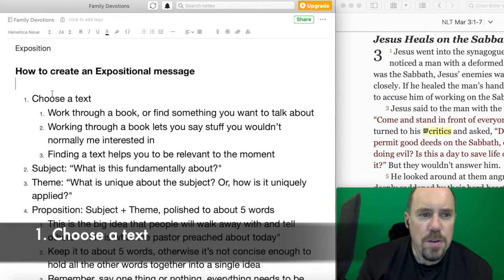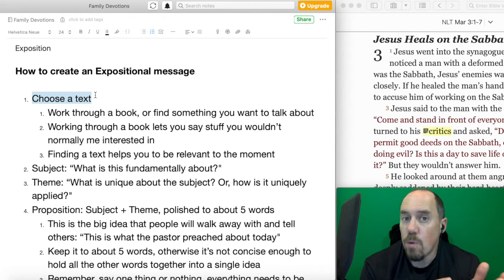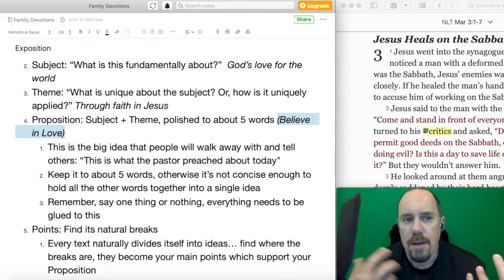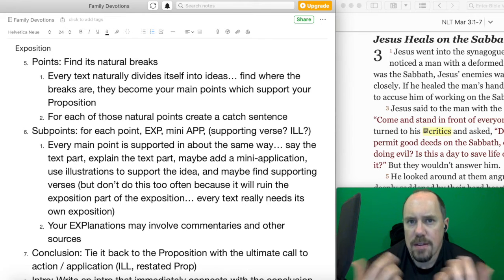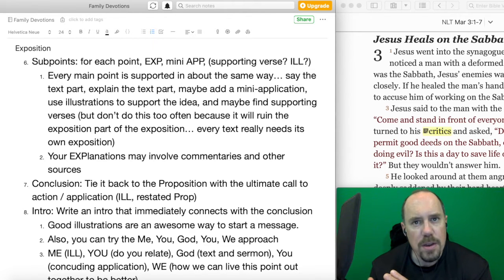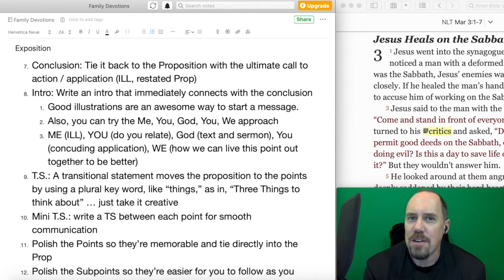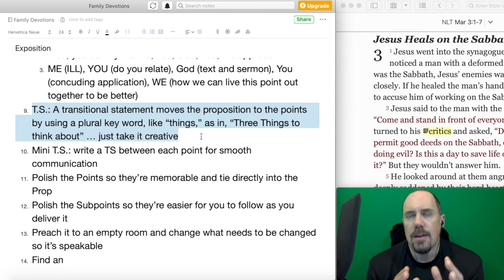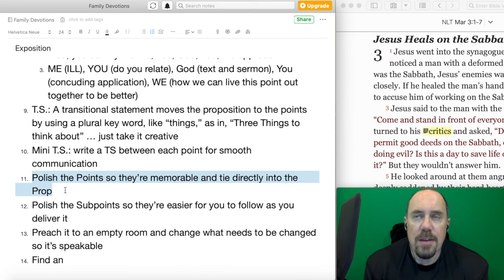How to write a sermon: the expositional method, Part 1 of 2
The expositional method has been a go-to tool of every Bible communicator. This video covers the method of crafting a message, and showing you a brief look at the nuts and bolts of what to do while you work on writing your own expositional messages. Part 1 of 2